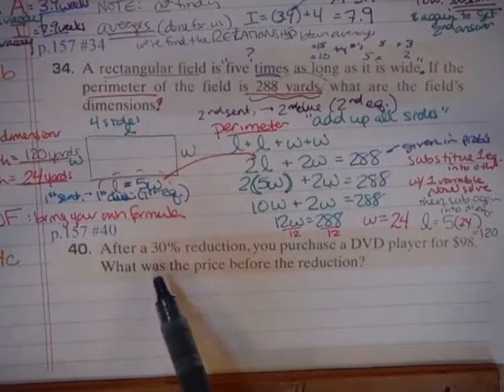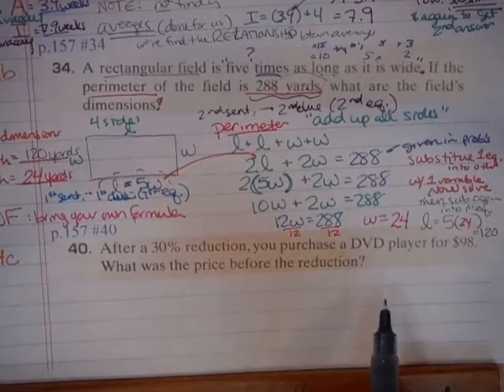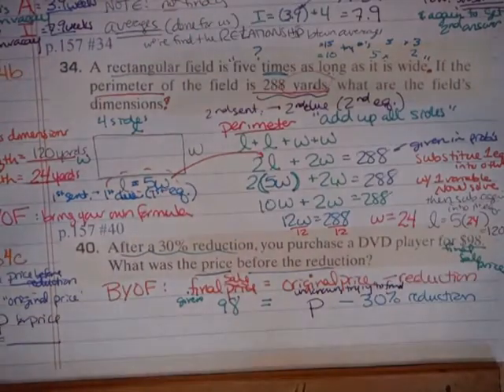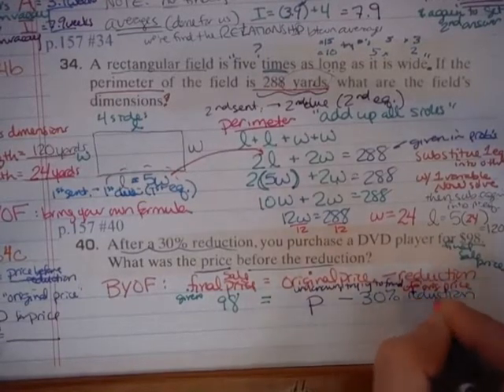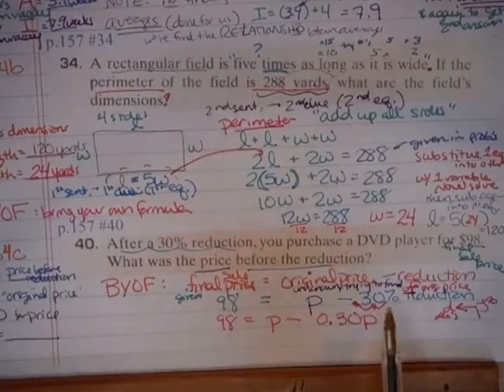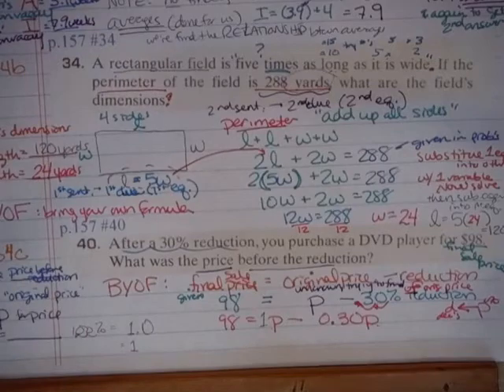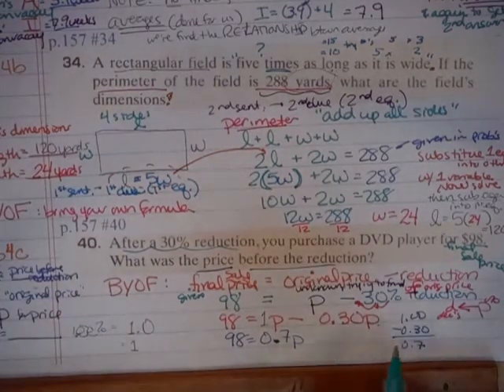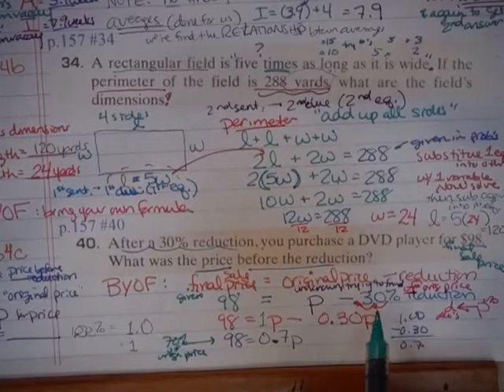2.5 notes p.4c